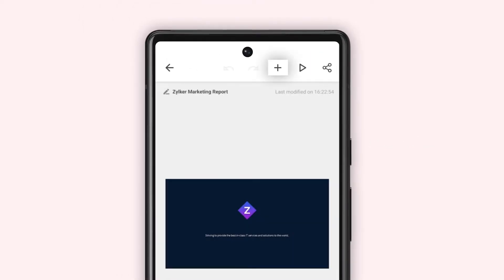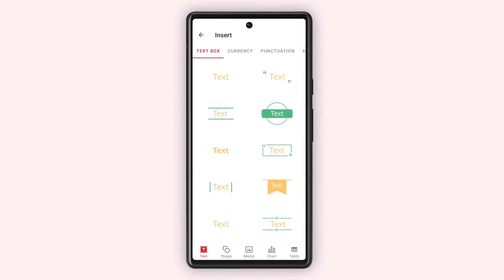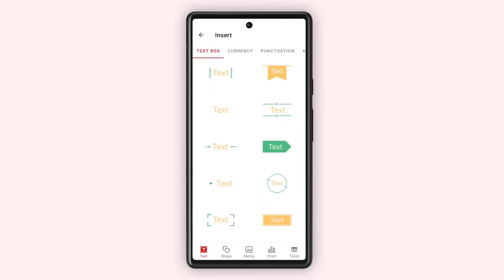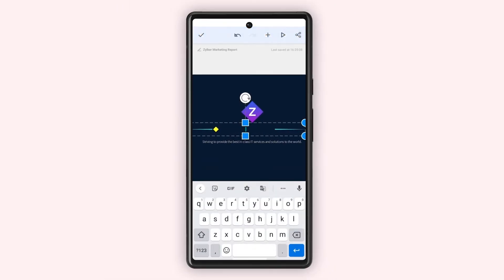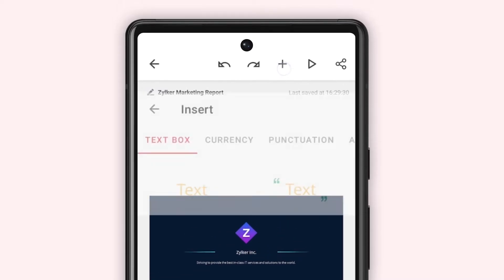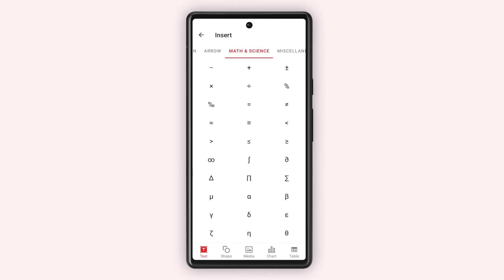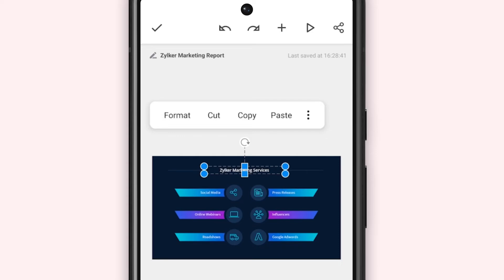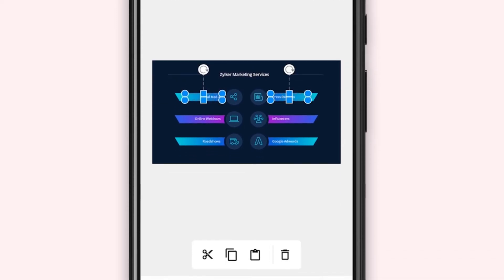Zoho Show: Add text to your slide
In this video you will learn to add text to your slide in the Show app for Android.

Zoho Show is a free collaborative presentation software for modern teams. Design professional slides, collaborate with your team, and deliver visually engaging presentations anytime, anywhere, on any device.